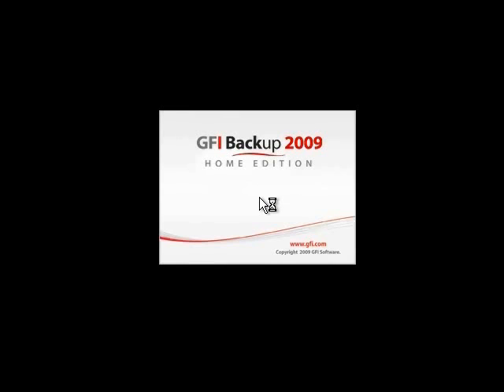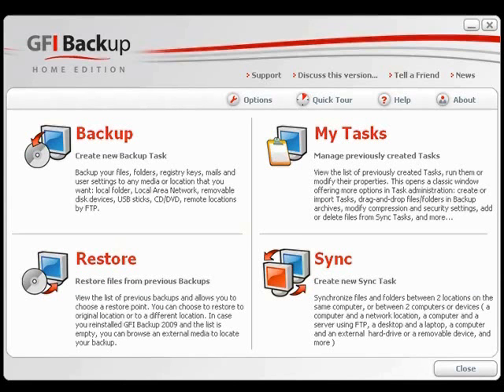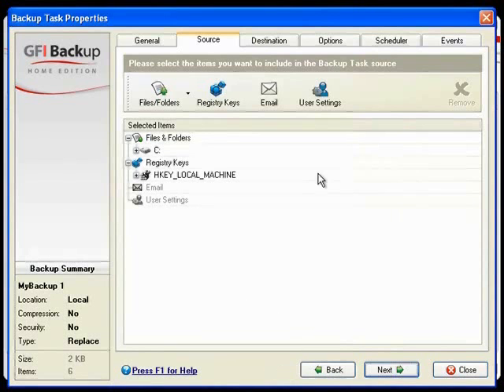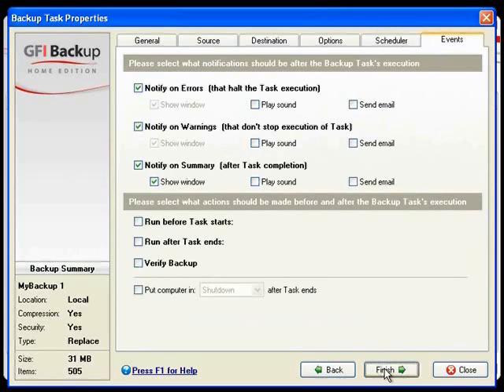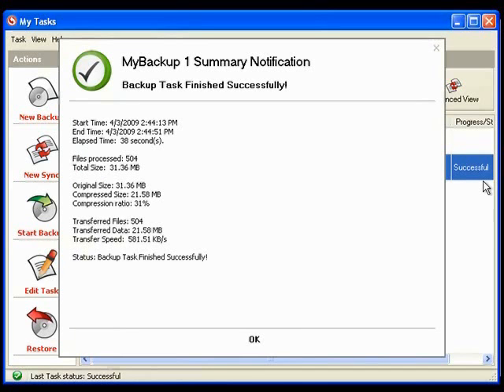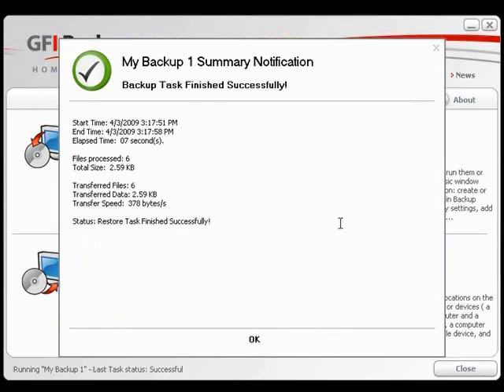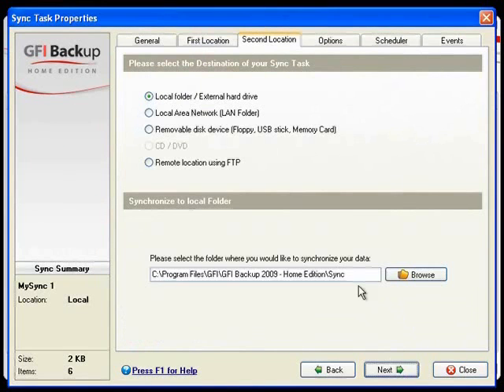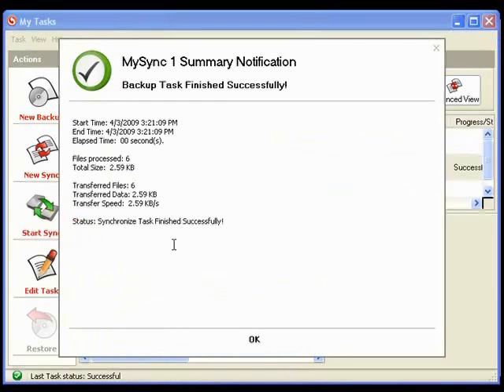GFI-Backup by pakinnova.wmv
System Backup services software. Uploaded by pakinnova.com